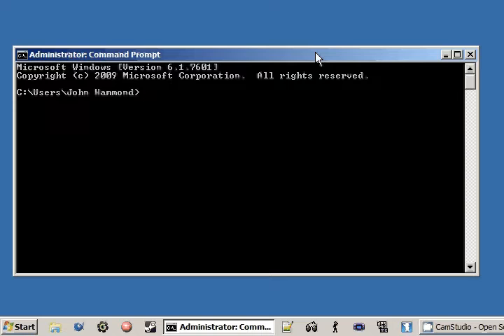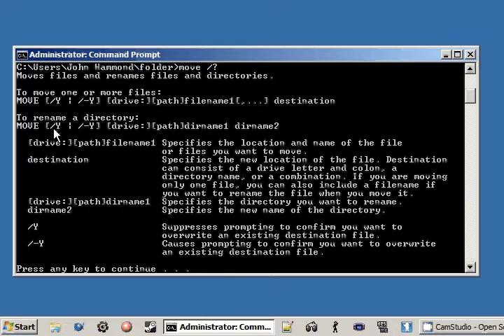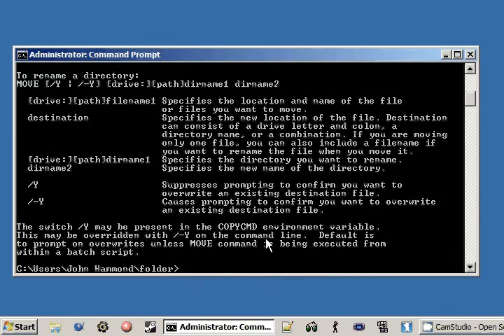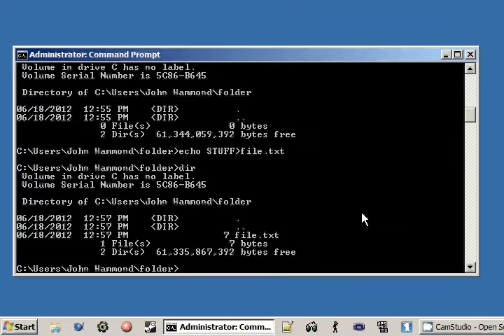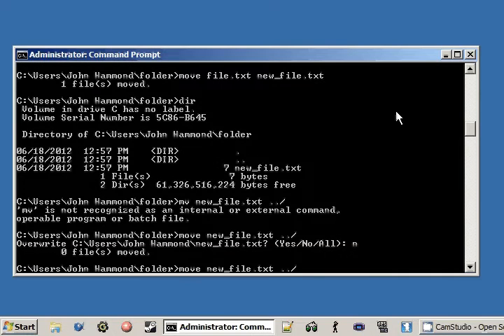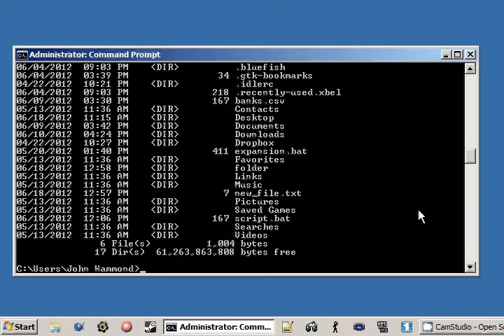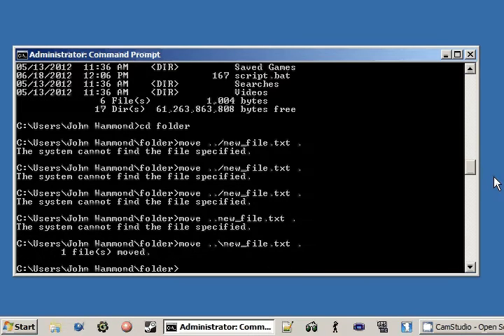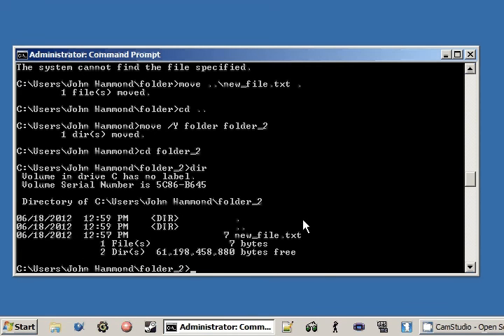Batch 48 Moving and Renaming